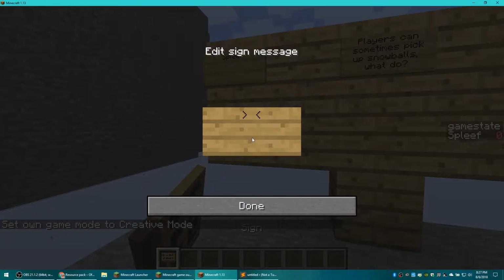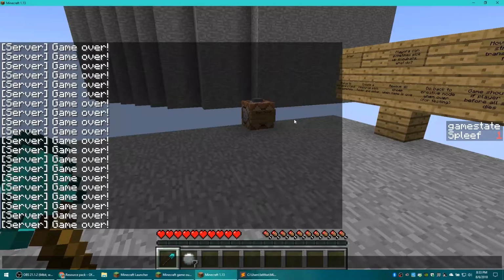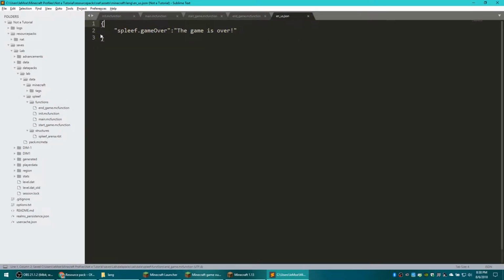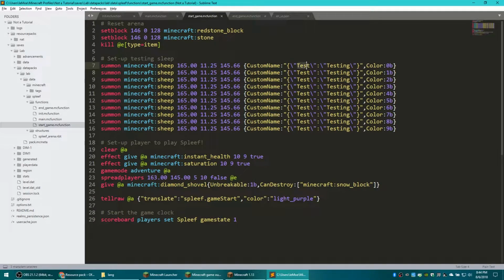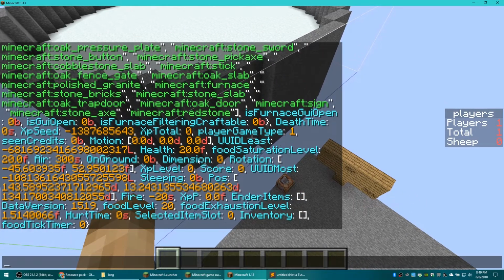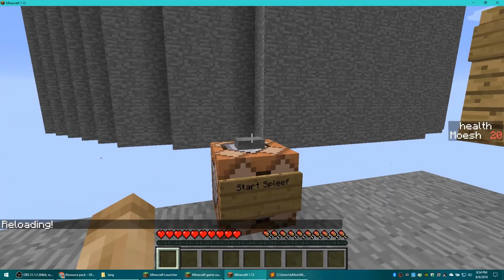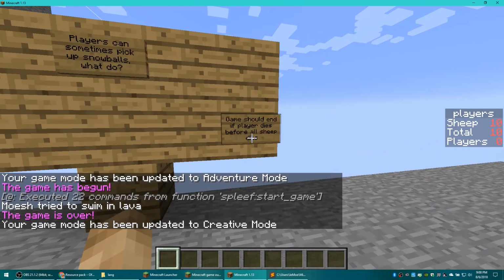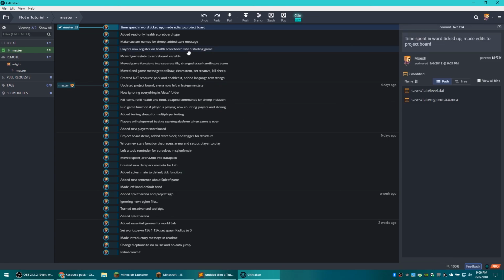Refinement - Not a Tutorial (4)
This one is crazy fast. Catch all that?

This series is designed to be a long-form let's play with the creative mode in Minecraft. You will learn about Moesh's workflow and how he solves problems.

“On My Own” by Tessa Violet